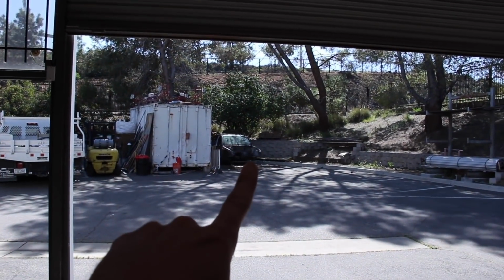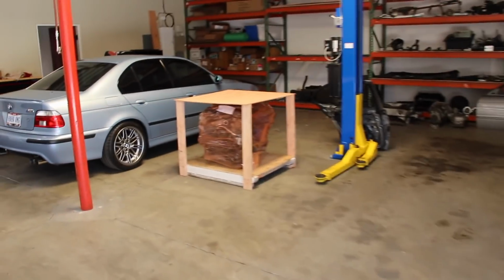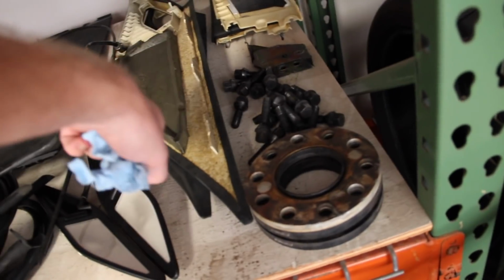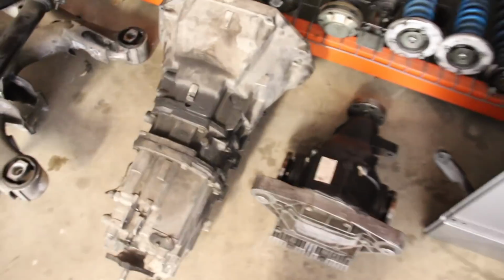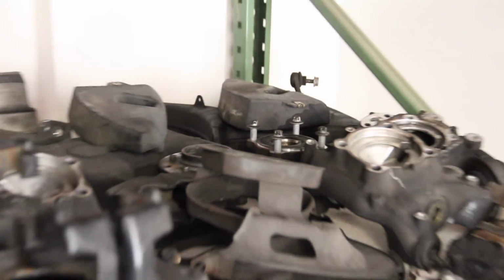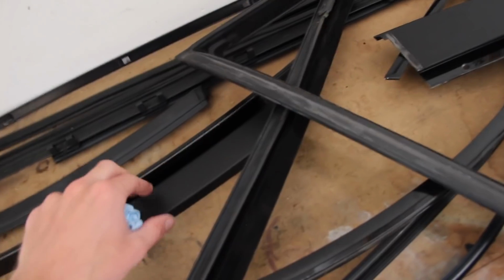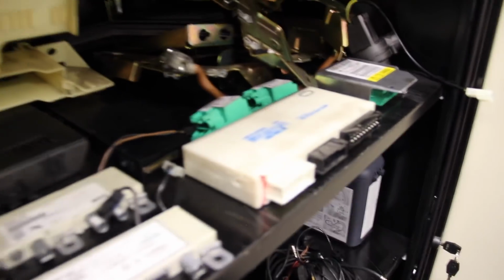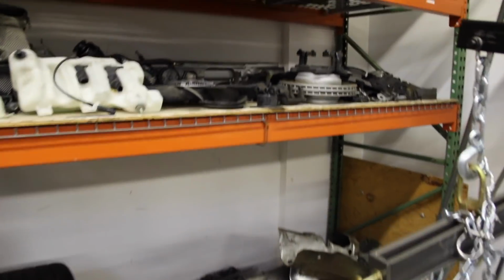PART OUT: 2002 M5 (CF90515) UPDATE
Hey guys!  We still have some parts available from the Sterling 02.  Thanks :)